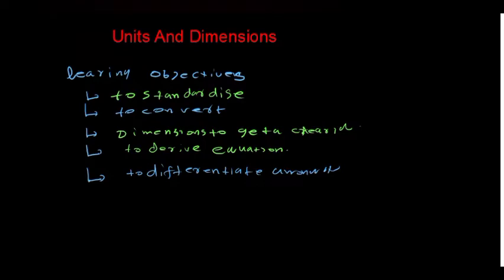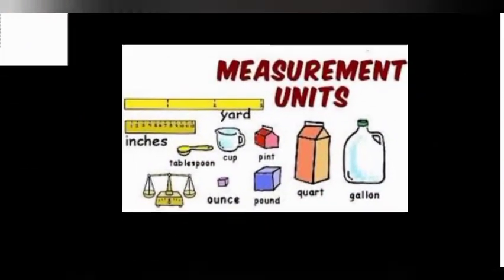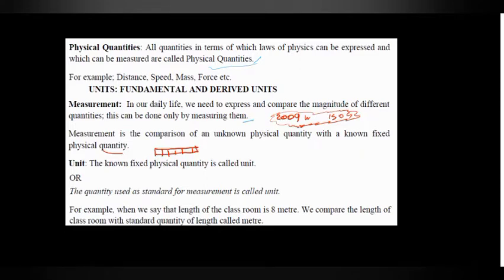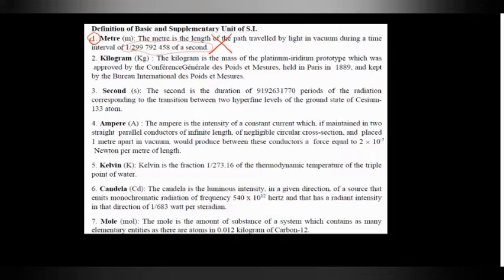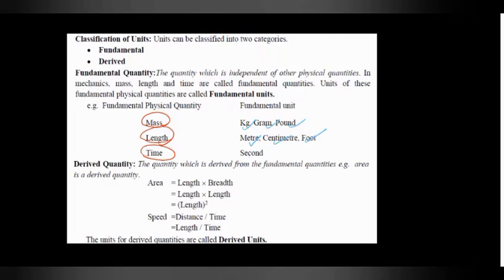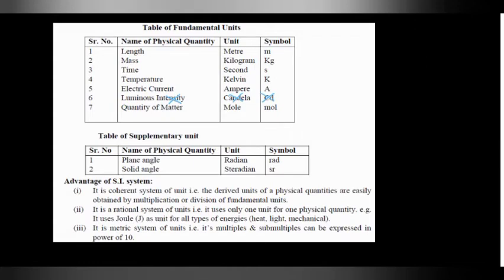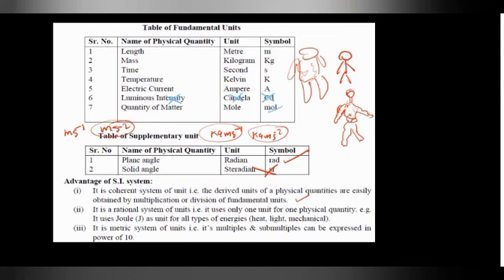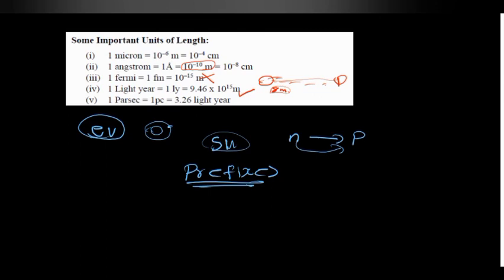No.01 Units theory short review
Introduction to units in physics it contains basic  quick review that explains basics of physics and how to enter this is the first video of series of videos